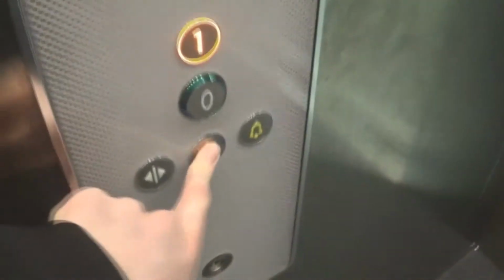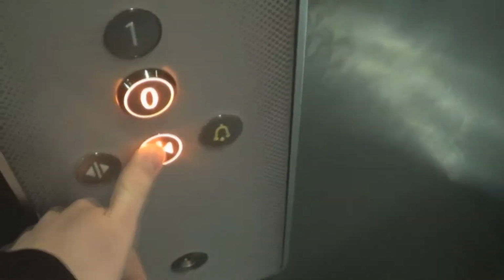Kone ecodisc at Harris Academy falconwood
got to take a retake of these lifts

Thanks to the amazing principal of this school for allowing me to film these fantastic lifts

now in college and i really do miss these lifts